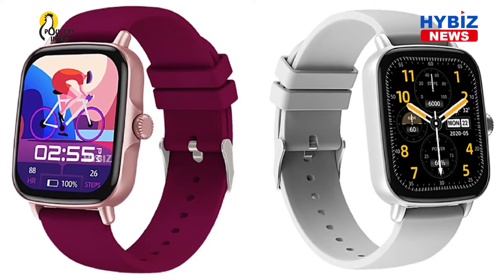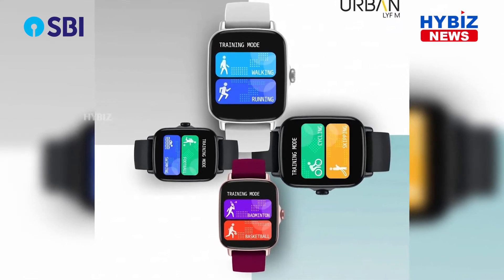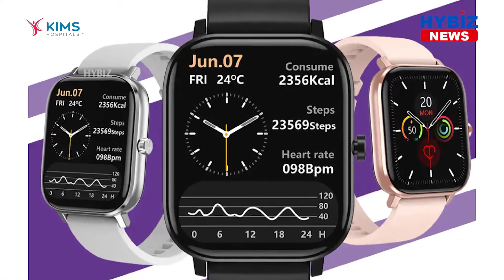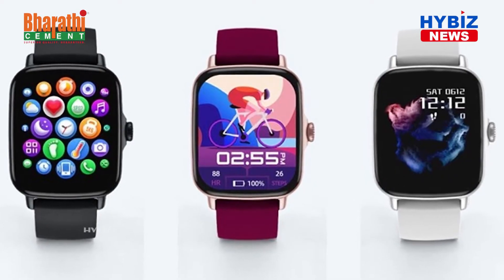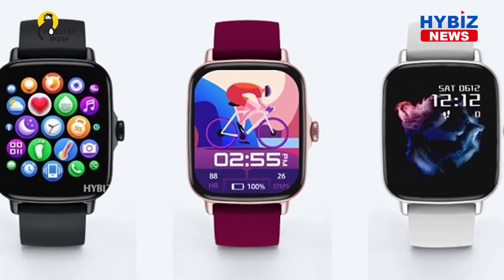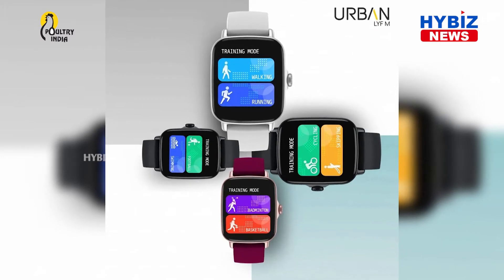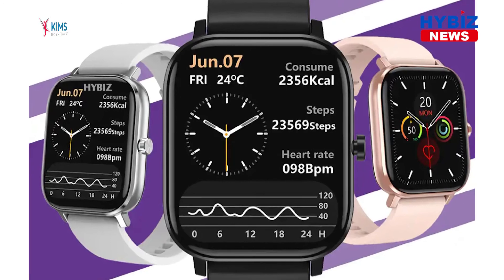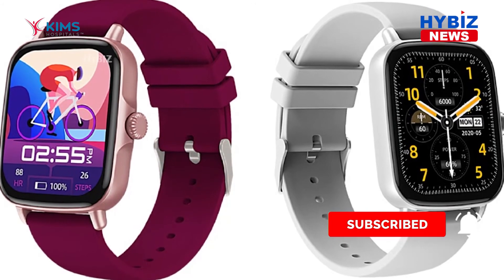Inbase Launches Affordable Smartwatch ‘Urban Lyf M’ In India || Hybiz tv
Inbase Introduces the All-new Urban Lyf M – a smartwatch so versatile that won’t let you down. Sporting a large vibrant and crisp display on a slim and lightweight profile accompanied by a feature-rich performance, this smart wearable is designed to be your daily companion. It is a versatile package for style, fitness and assistance.
The Inbase Urban Lyf M is like no other smartwatch out there. It is a single package that consists of features that you would need in your daily busy lifestyle. It features a large, crisp and vibrant 1.69" 240x280 ultra-bright IPS display with a swift and fluid UI that compliments some of the most beautiful (200+) cloud-based watch faces to match your daily attire or mood. And if you prefer it your way, simply throw in your favorite wallpaper as the dial of the day. Or simply choose between its Dual UI function to help you switch a honeycomb or grid-style interface for a smooth user experience.  Built using an advanced Realtek Chipset, the Inbase Urban Lyf M has a high performance apart from some of the latest features. A Rotate Crown is one of its USPs that allows you to quickly and swiftly scroll through your list of notifications, calls, apps or functions. The Lyf M features an outstanding battery life; it gets fully charged in 2 hours and offers up to 8 whole days of battery life and 30 days of standby time so you don’t frequently hit the charging station. Running, Walking, Skipping, Cycling, Badminton, Basketball, Football, and Swimming are now part of Lyf M’s responsibility as your personal trainer. And if you need some more help, you can take advantage of the built-in breath training function or keep a track of your physiological cycle. The Inbase Urban Lyf M has an introductory price of INR 3,999, users can buy it from the company’s official website inbasetech.in and other leading stores and is backed with a 12-months warranty. So head out in style with the feature-rich and highly versatile Inbase Urban Lyf M available in stunning color options that suits your mood.